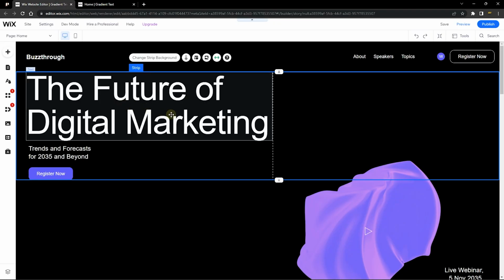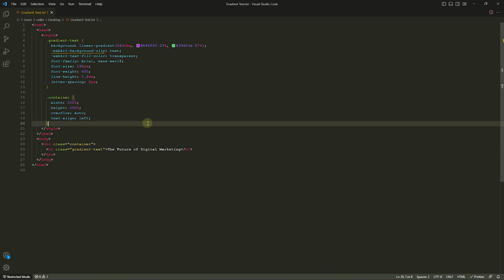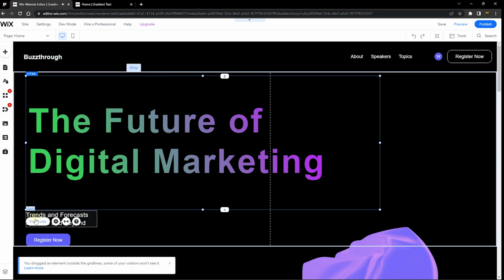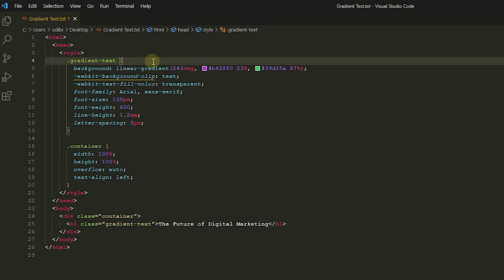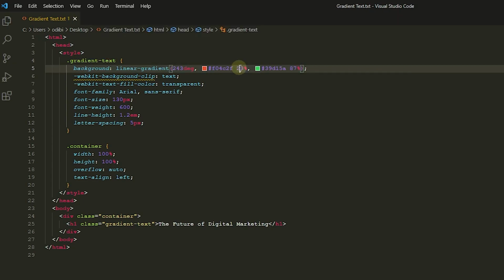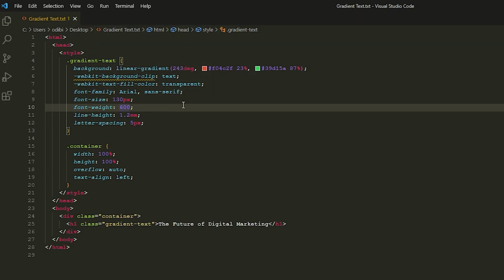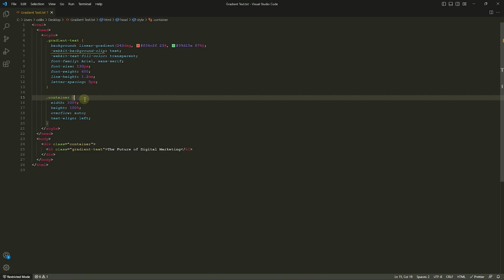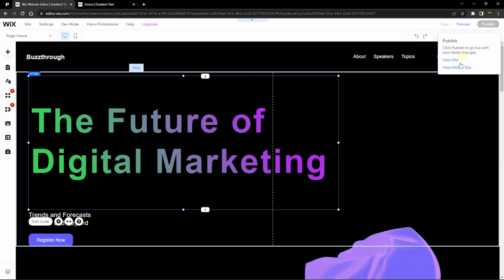Gradient Text in Wix | Wix Idea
🎉 Other Trending Wix Videos for you! 📺

This video tutorial is a step-by-step guide on how to create stunning gradient text in Wix website using HTML and CSS with the Wix HTML component element.

🎉We'll show you how to customize your gradient text by adjusting the colors, direction, size, and weight of the text. With this easy-to-follow tutorial, you can add a touch of elegance and uniqueness to your website design and make your text stand out. Add some creative flair to your website and grab your visitors' attention with gradient text.